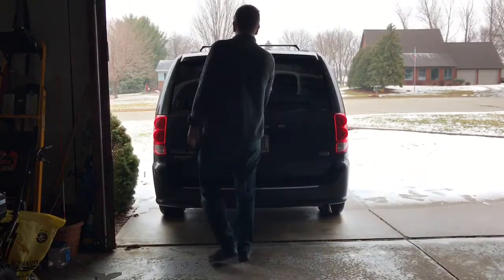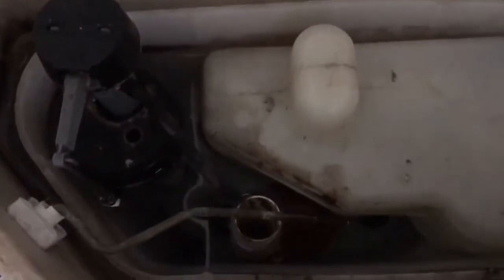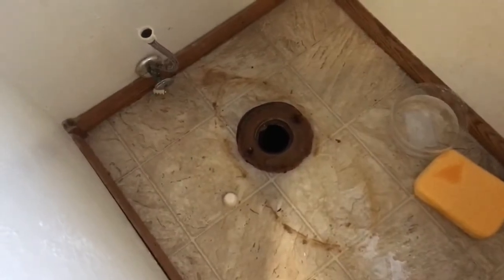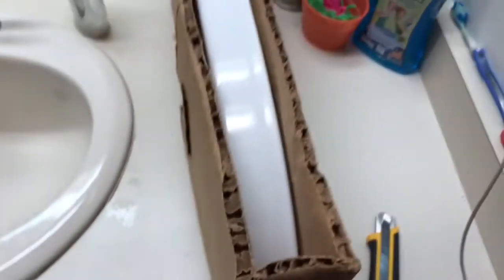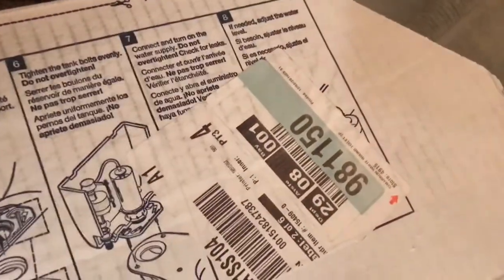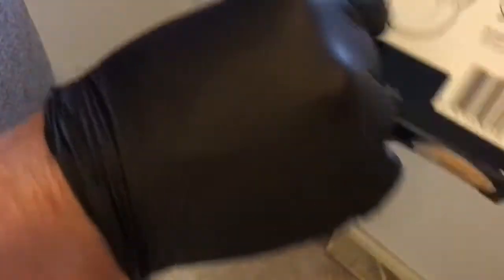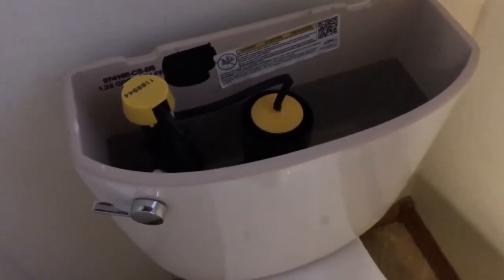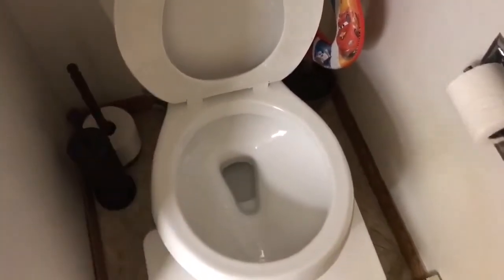Kohler Toilet Unboxing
It's a dirty job but somebody has to do it and that somebody is me.